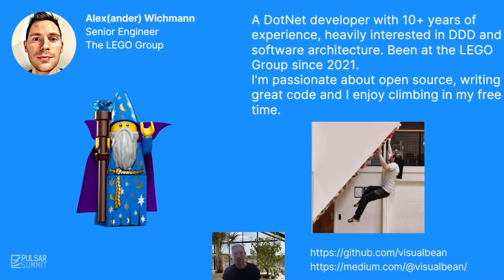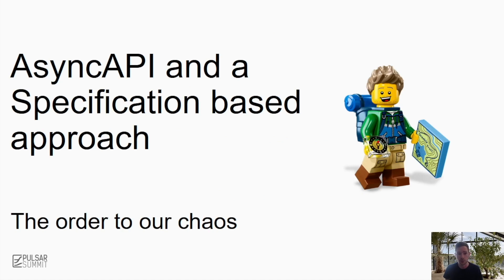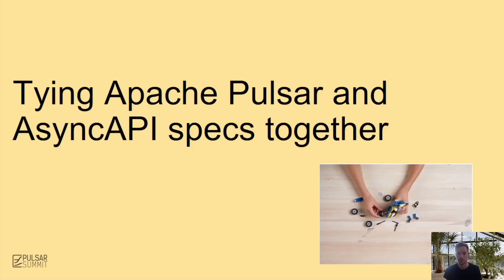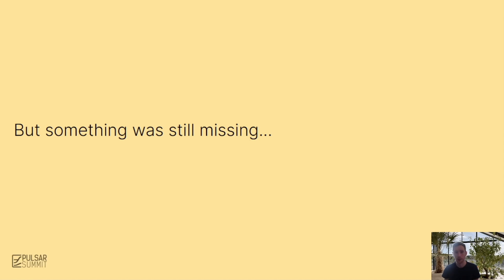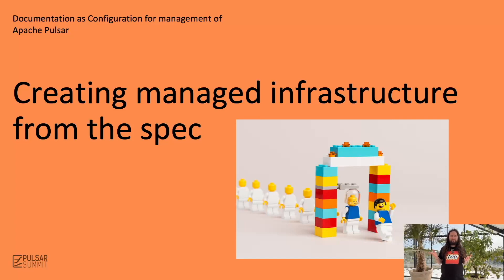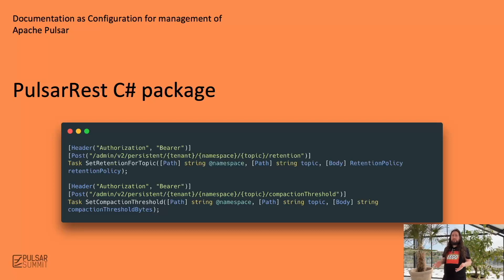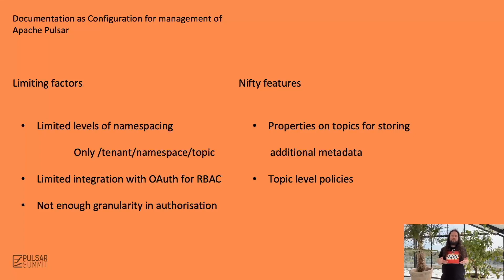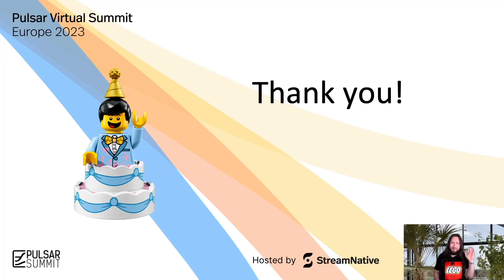Documentation as Configuration for Management of Apache Pulsar - Pulsar Summit EU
Join Alexander Wichmann and Ulrik Boll Djurtoft, the Lego Group, as they discuss their collaboration StreamNative to host the Pulsar-as-a-Service platform that is used across different domains at the LEGO Group.

Learn how users at the Lego Group use Pulsar through a documentation-based approach where they don't have access to the management console themselves, but rather rely on uploading AsyncAPI specifications defining the topics they want and settings they want to our platforms.

This Ecosystem Breakout Session recording was originally presented at Pulsar Virtual Summit Europe 2023.